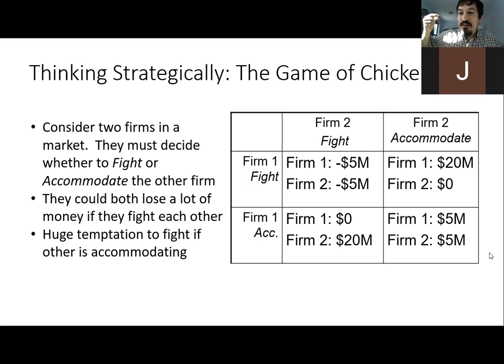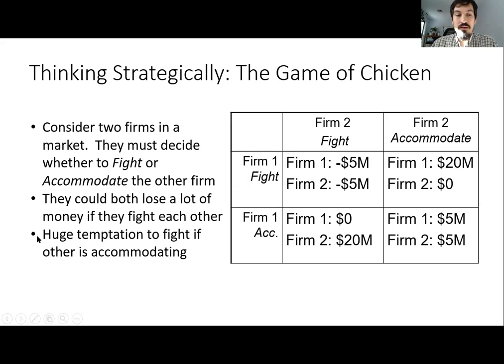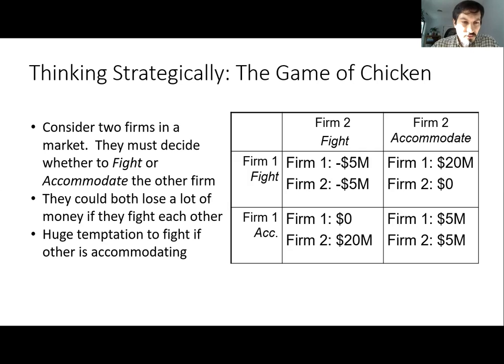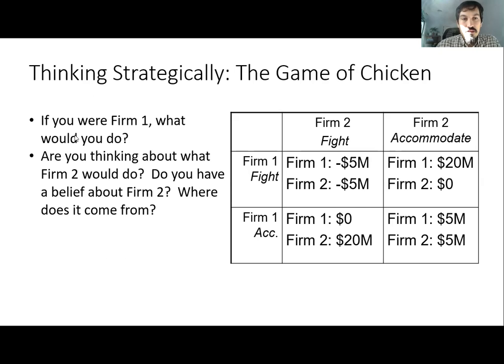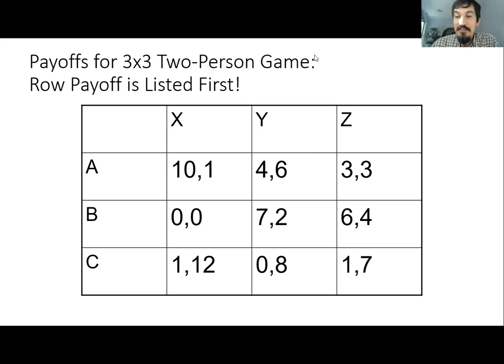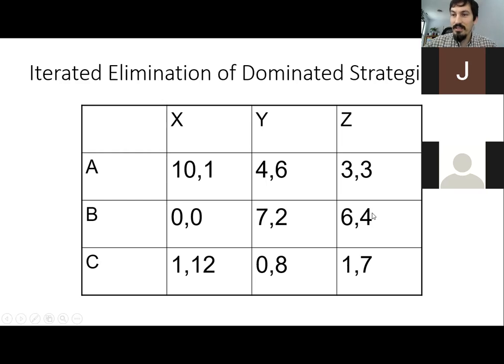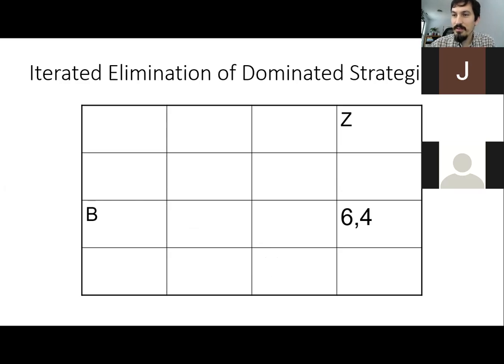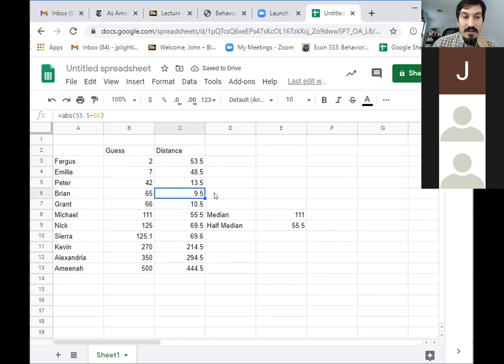Econ 333 Lecture 11/4/20